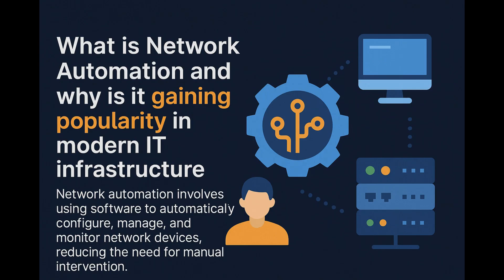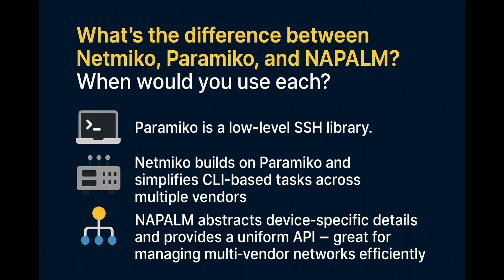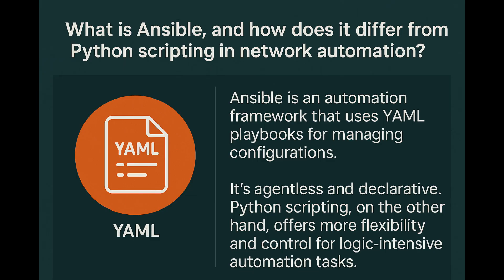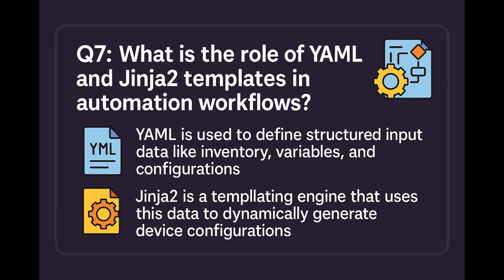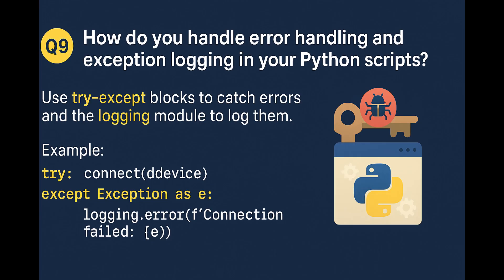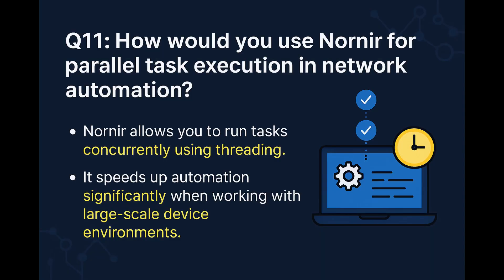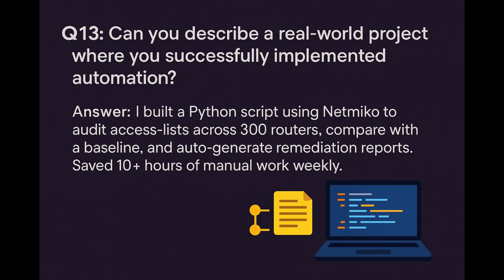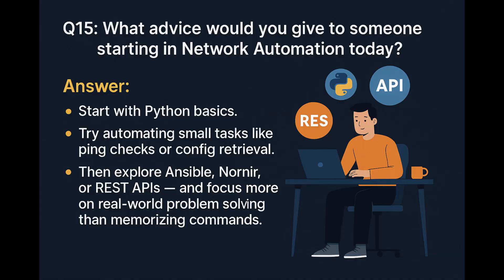Top Network Automation & Python Interview Questions 2025 | Crack 15 Key Questions in 5 Mins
Want to land a high-paying Network Engineer job in 2025?
This video covers the 15 most asked Network Automation & Python scripting interview questions — with clear answers and real-world examples.

We cover:
 • Netmiko vs Paramiko
 • Nornir threading
 • Real-world automation projects
 • RESTCONF vs NETCONF vs gRPC

Chapters:
0:00 - Intro
0:22 - What is Network Automation?
… (continue to 15 Qs)